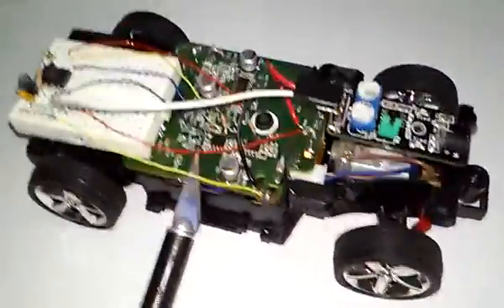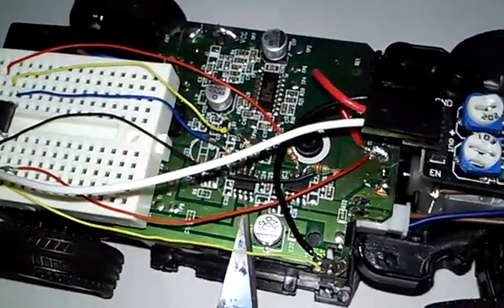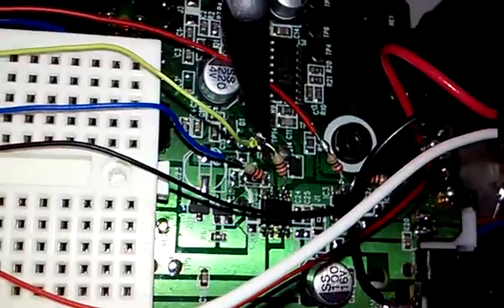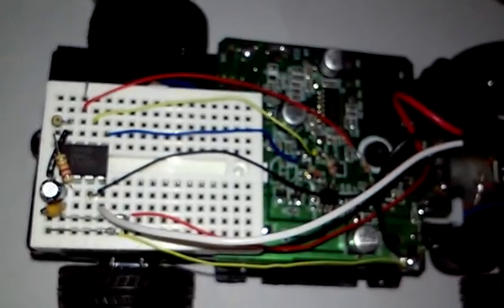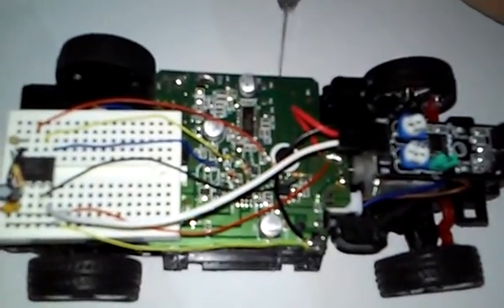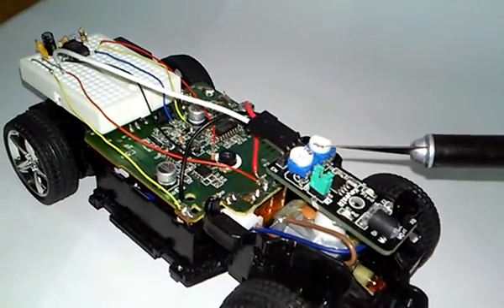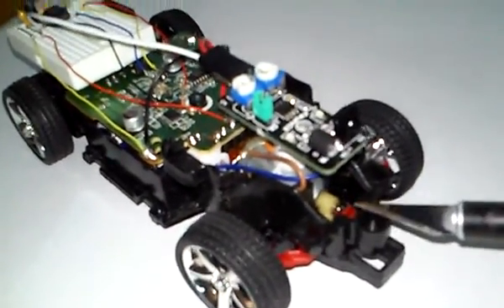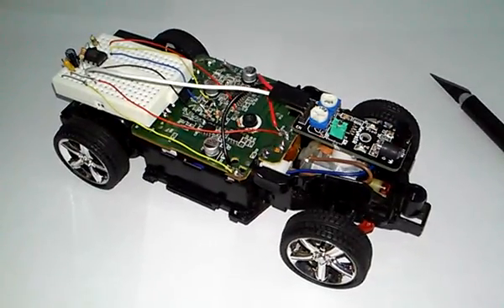PICAXE RoboCar Chassis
A video look at the hacks required to turn a simple RC car into RoboCar, as described in an article in SERVO magazine, November 2015.